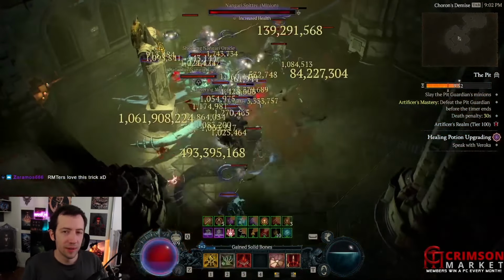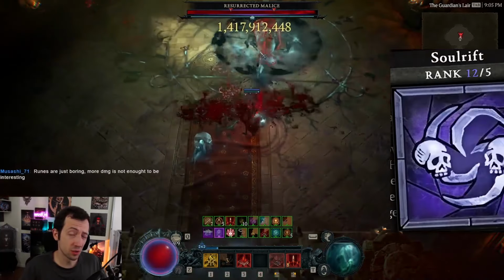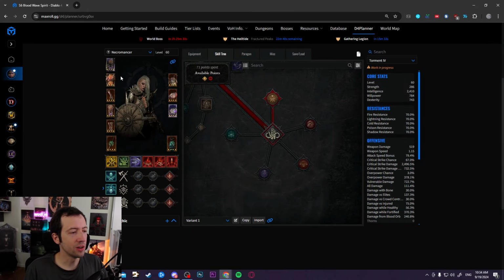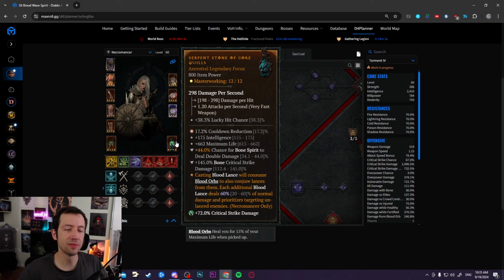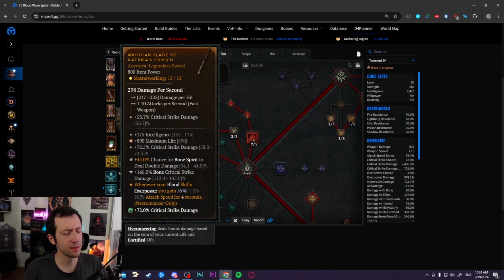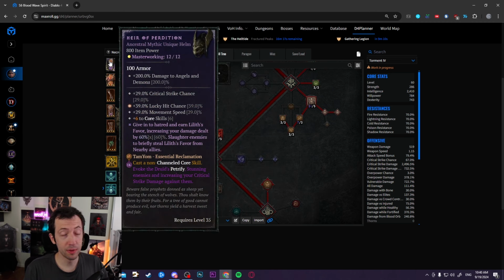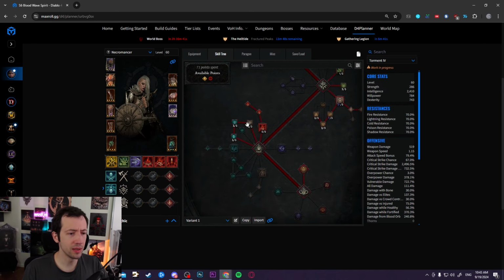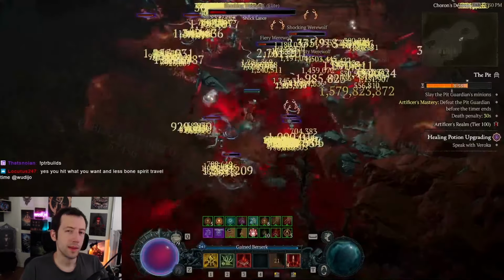Diablo 4 - T100 DESTROYER: Blood Wave Bone Spirit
Timestamps:
00:00 Gameplay Showcase
03:27 The Setup
11:24 Runes
11:54 Paragon Boards

2. Become a channel Member by clicking the "Join" button or this link (and get unique perks!):
3. Become a Twitch Subscriber (or use your monthly free Twitch Prime if you are an Amazon Prime user)
5. Like/comment/share my stuff!
6. Give me feedback how to improve!